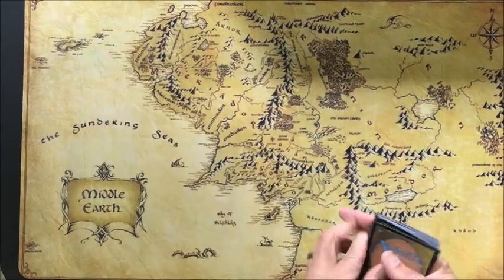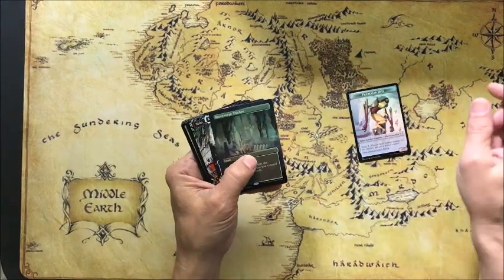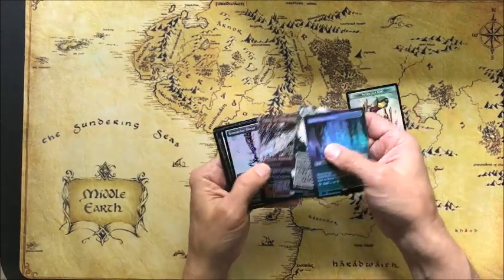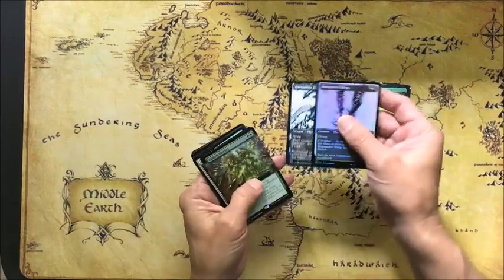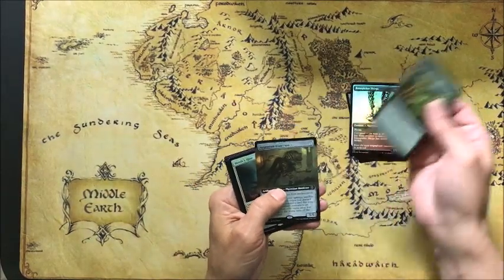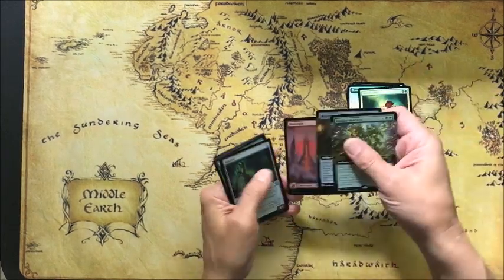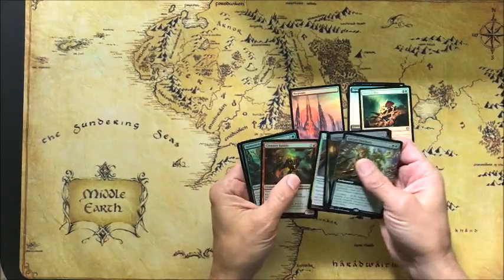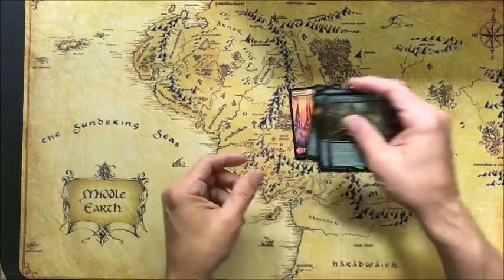Phyrexia All Will Be One - Collector Booster - 01